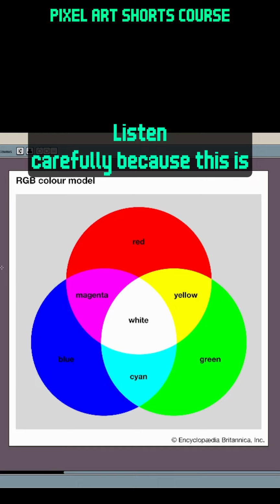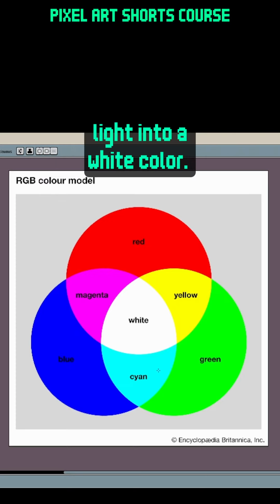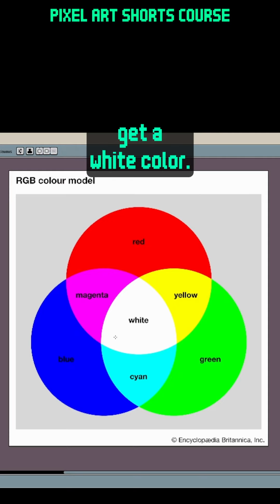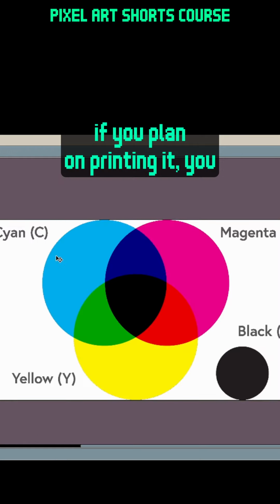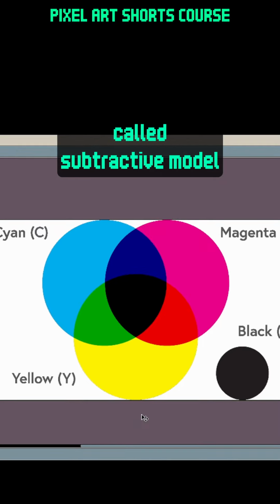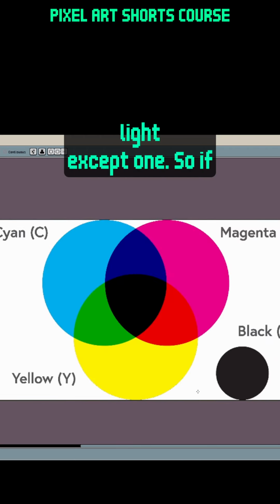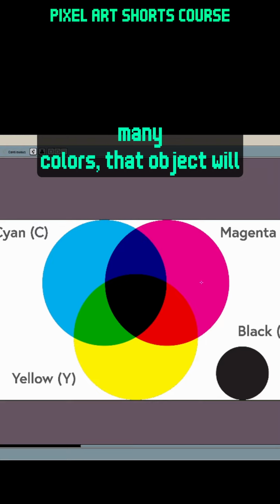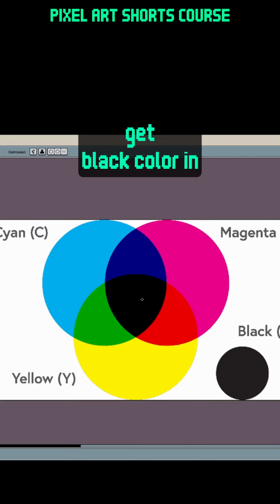RBG vs CMYK models EXPLAINED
Additive or subtractive color models are important to understand if you plan on printing your pixel art.